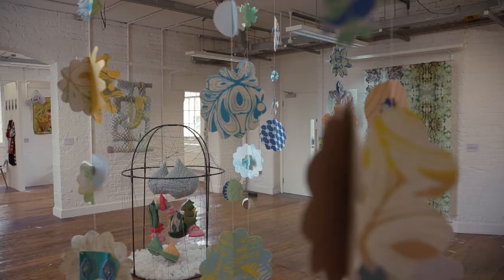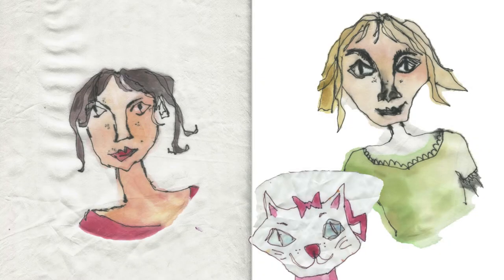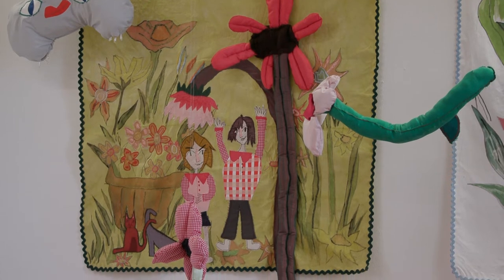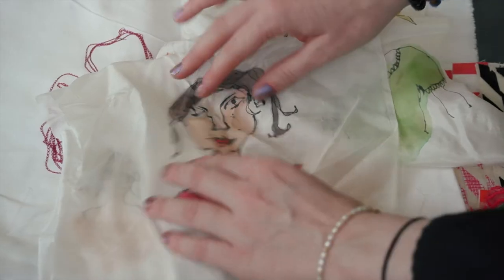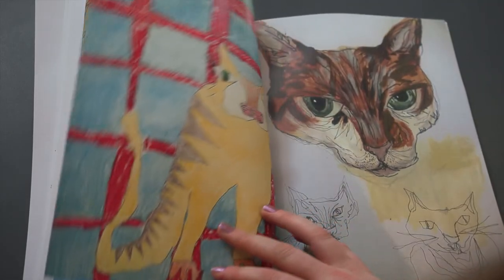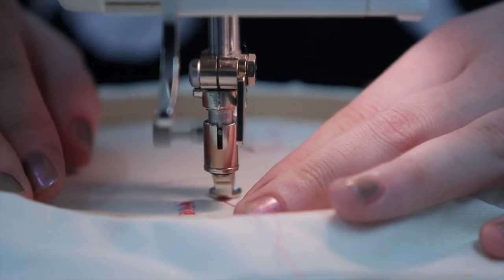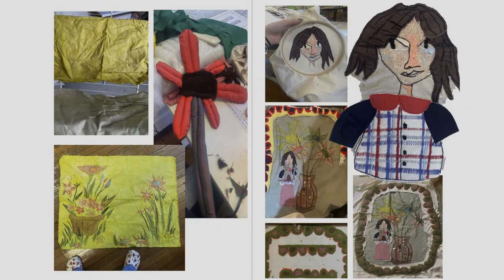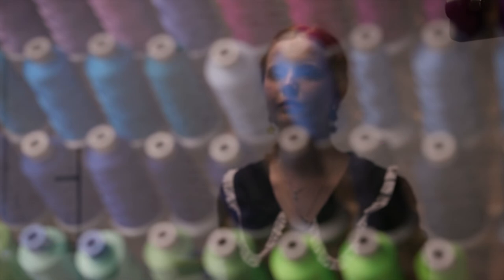Show 2022: Natasha Sulkin, BA Textile Design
Tash Sulkin is a third-year BA Textile Design student at Chelsea College of Arts. She specialises in stitch and likes to create illustrative textiles. For the Chelsea College of Arts Show 2022, she shares her project called 'Our Last Hurrah' - a celebration of friendship and the joyous things in life.

Tash also tells us about the valuable skills she has learnt on her course and what she likes most about studying at Chelsea College of Arts.

See more work by our graduating students and discover the next generation of creatives

Filming and editing by Mind the Film